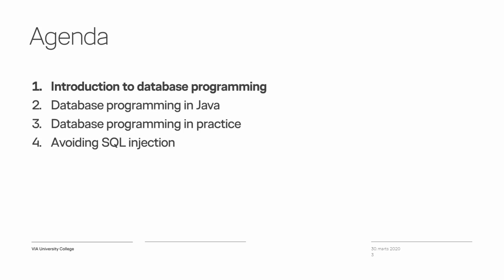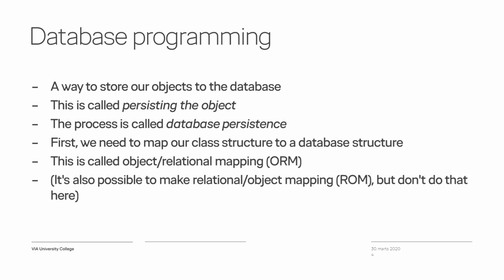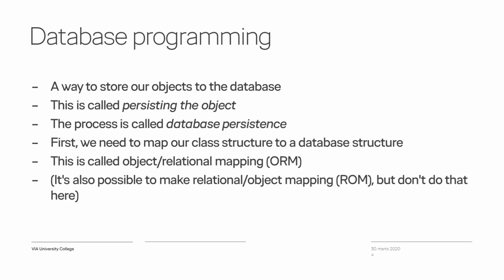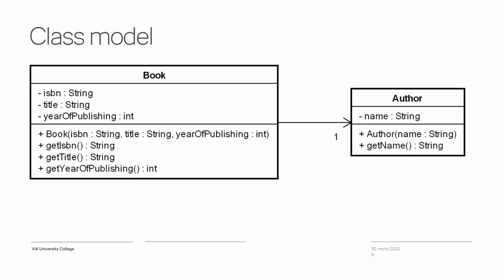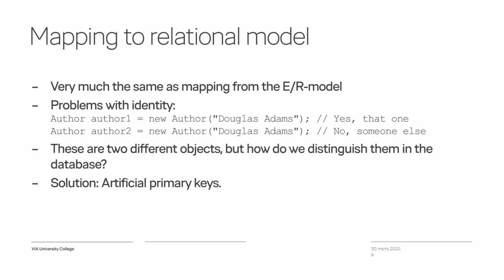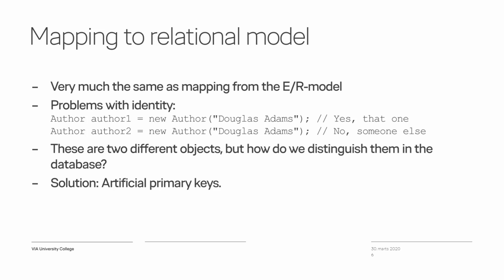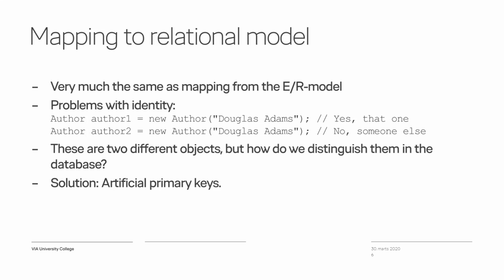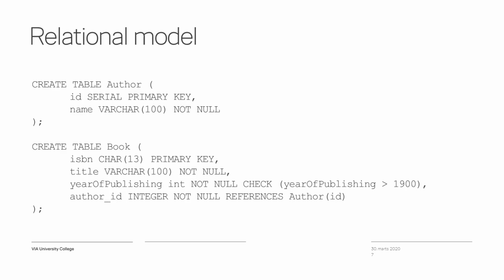Database Programming in Java - part 1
In part 1 of this series on database programming, I'll look at object/relational mapping.